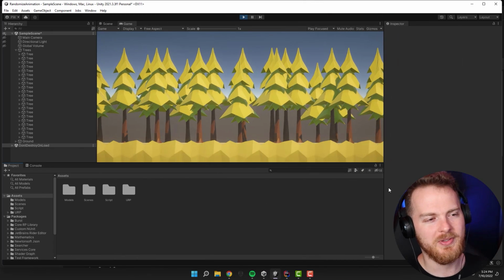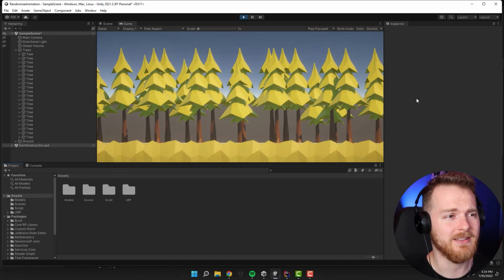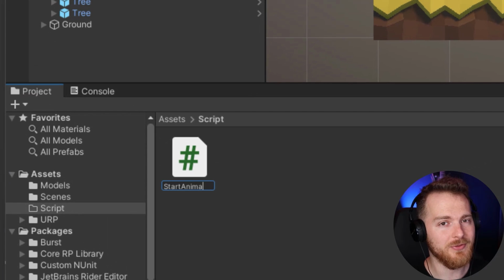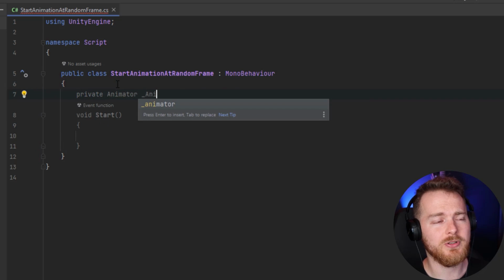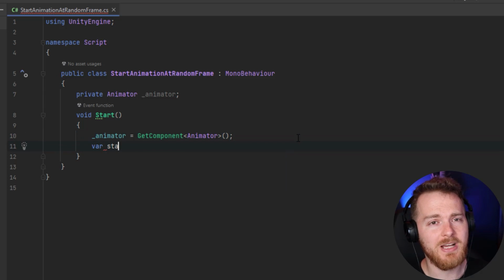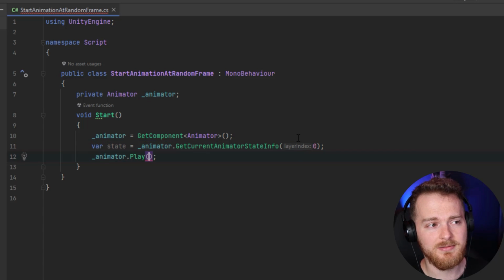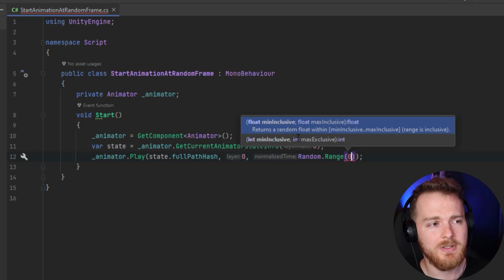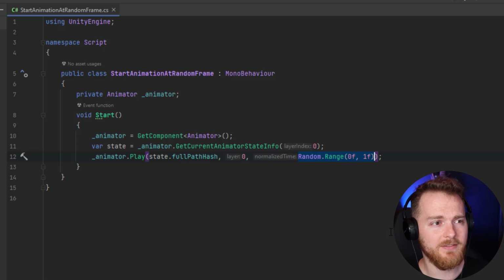Unity Tips & Tricks - Randomize Animations in 1 Minute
In this extremely short unity tutorial we will learn how to randomize the starting frame of your animations. This method works great for both 2D games and 3D games. If you feel your scene looks too uniform this is one of the things you can add extremely fast to make it feel a little bit natural.

If you would like to see it in action in 2d video here it is: